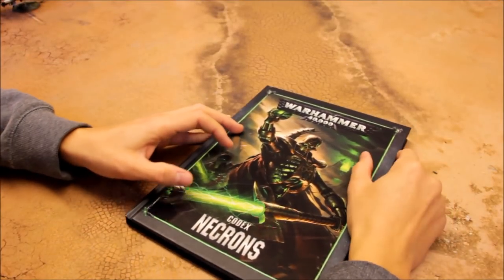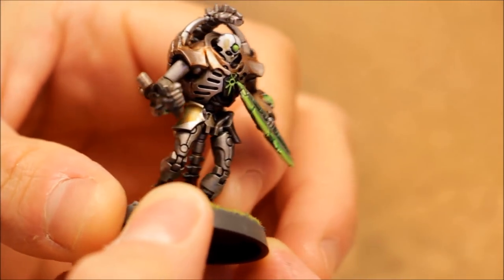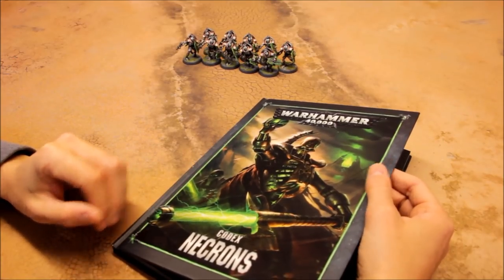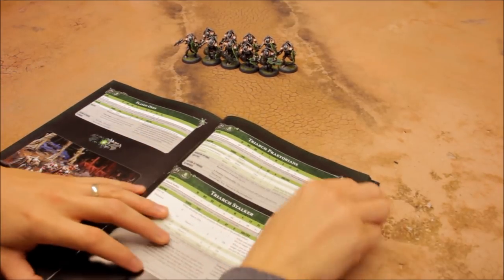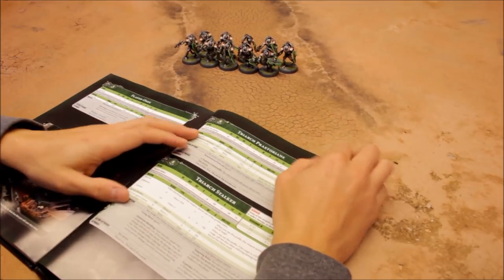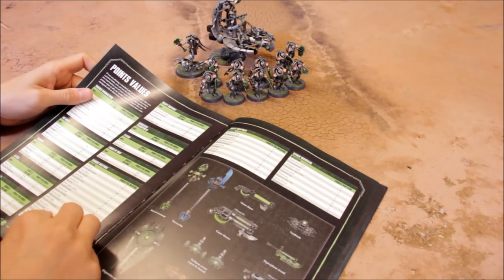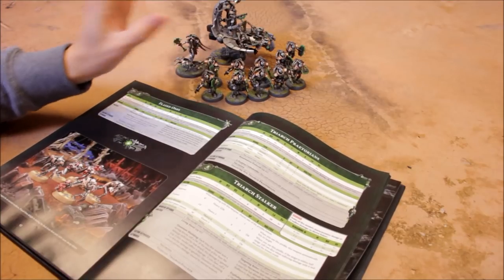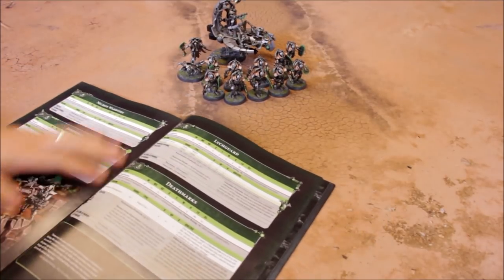Necron Triarch Praetorians Warhammer 40K 8th Edition Tactics & Unit Showcase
Full showcase and tactica for Necron Triarch Praetorians for Warhammer 40,000 8th Edition!

For game mats and terrain:
gamemat.eu